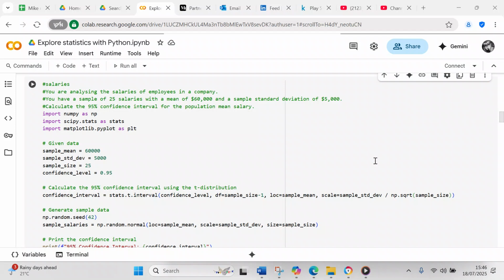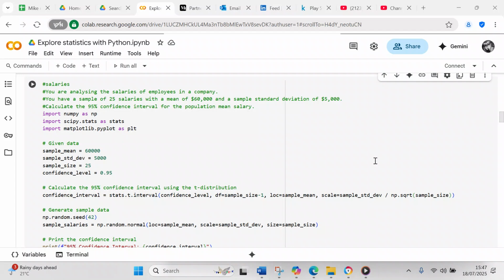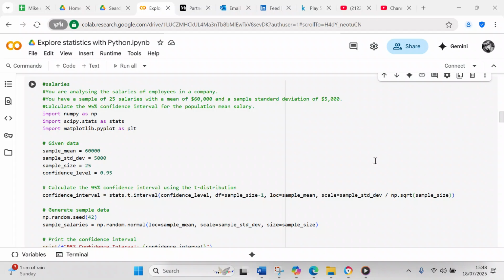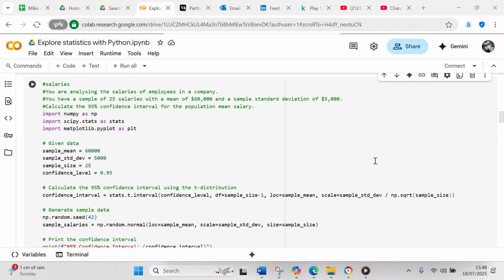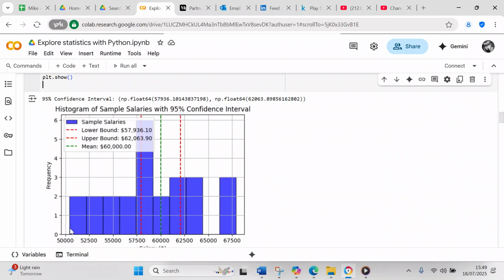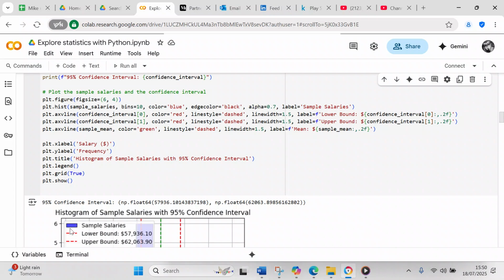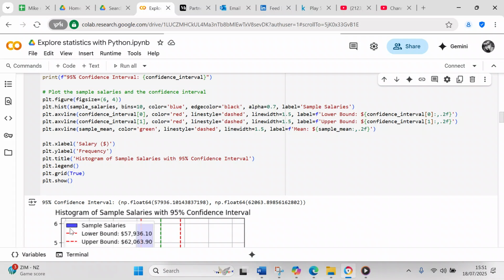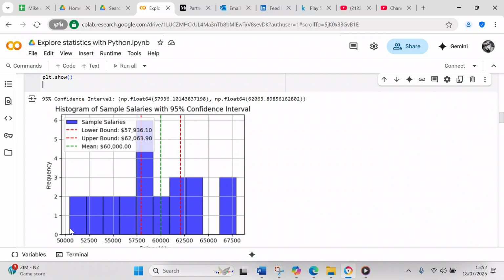Calculate the confidence intervals of salaries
In this video I use Python to calculate the 95% confidence intervals of employee salaries.